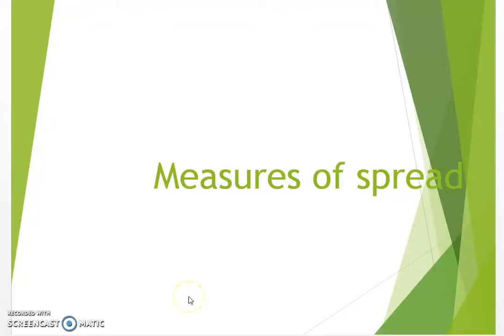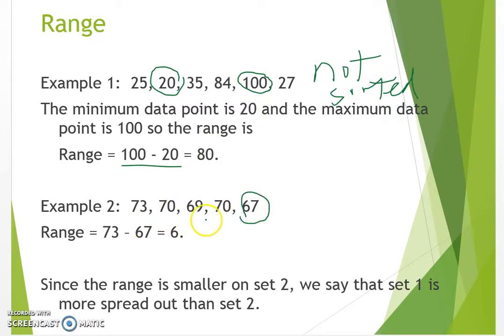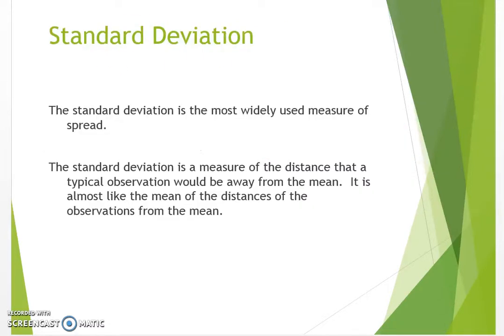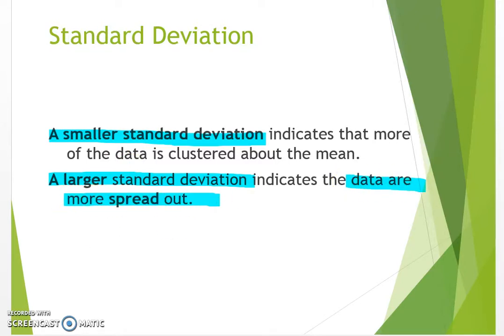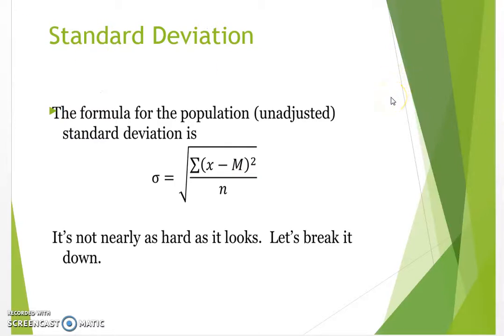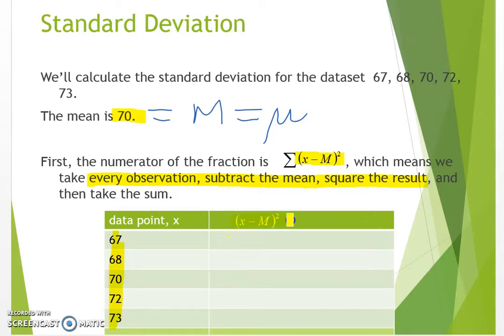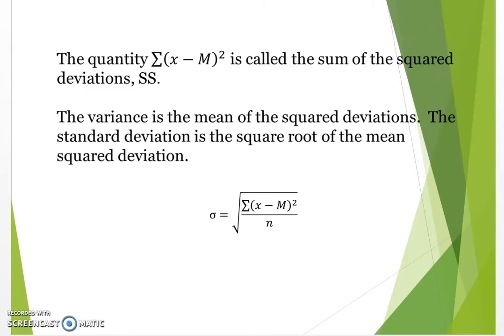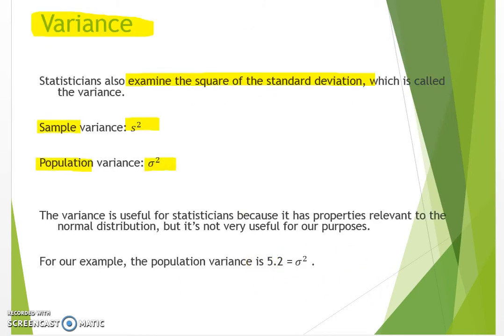spread part I